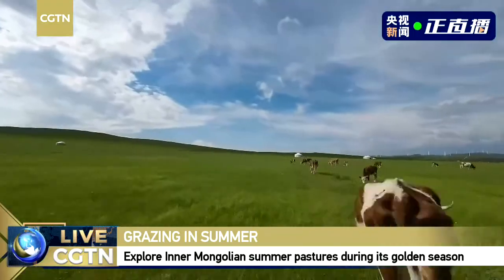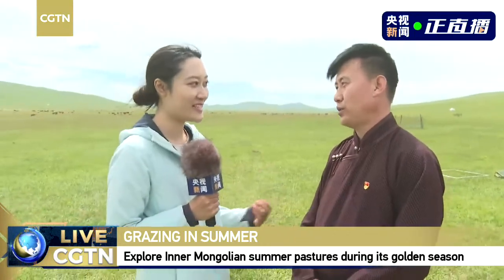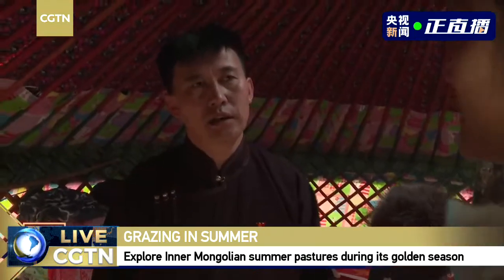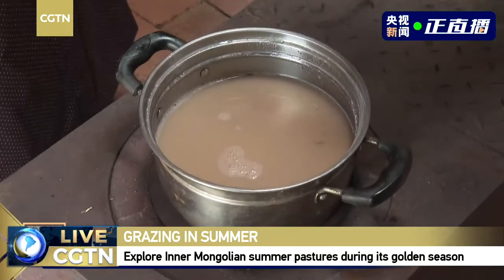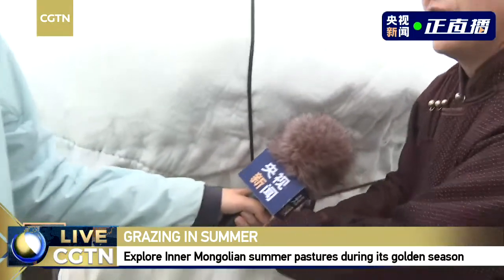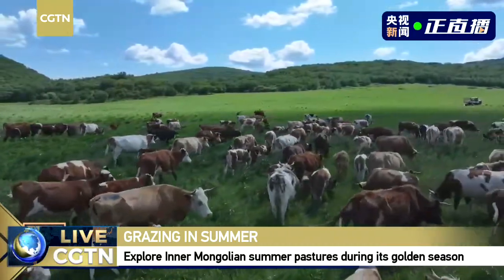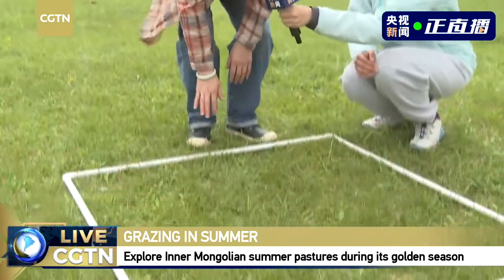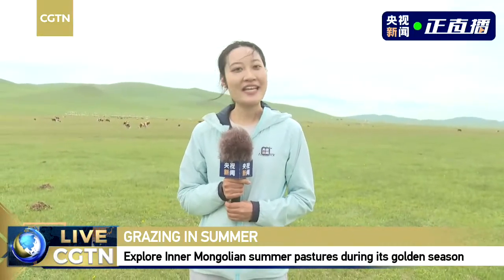Live: Explore Inner Mongolian summer pastures during its golden season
The summer pasture of Bayan undur sumu in Ar Horqin Banner, Inner Mongolia, is entering the golden season for grazing. From June to August, herders will gather together and bring their cattle, sheep and horses to this magnificent pastureland to embark on their three-month nomadic life.
What are the considerations in selecting the site for Mongolian yurts? How do the herders on the grassland solve issues of water and electricity supply? Join us to explore life in the Inner Mongolian summer pastures.